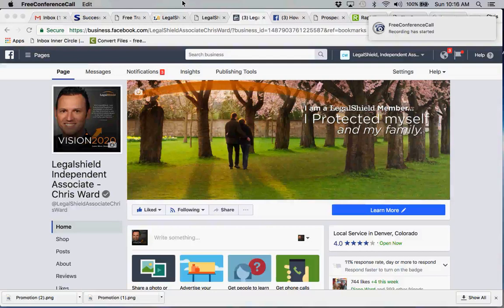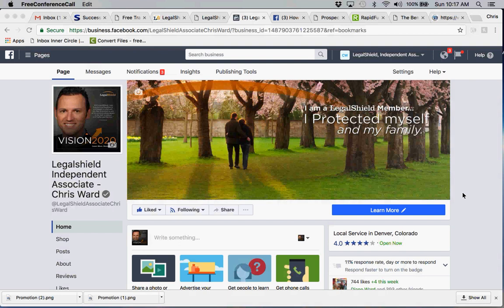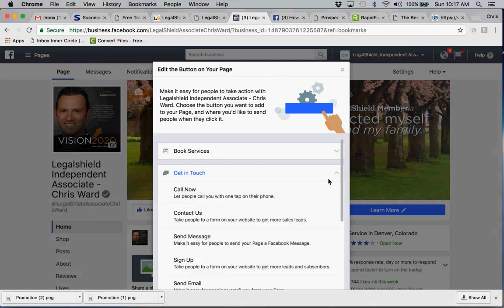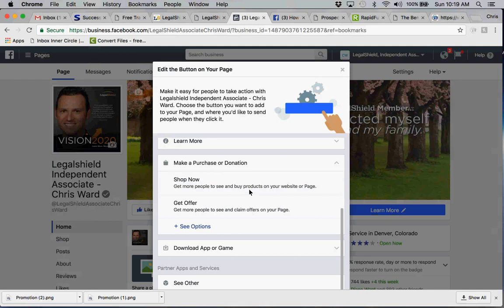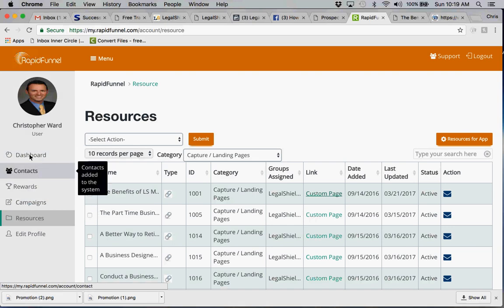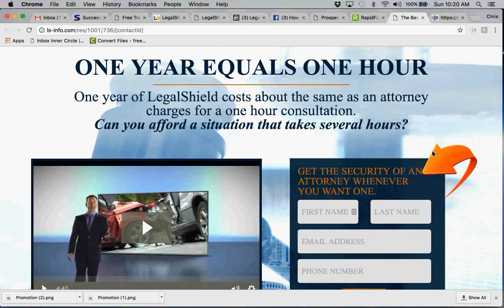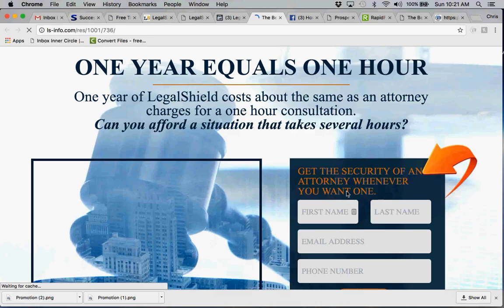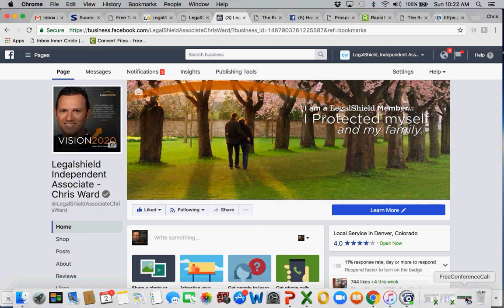LegalShield Facebook Page Business Tutorial #3 - Your Action Button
Use your Action Button to drive traffic to your Capture/Landing Pages found in the Resources Tab